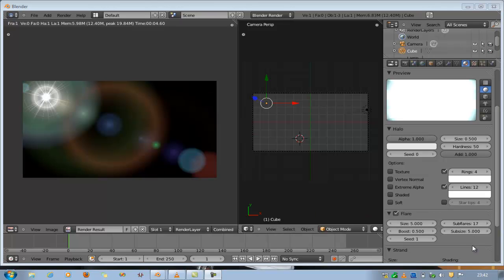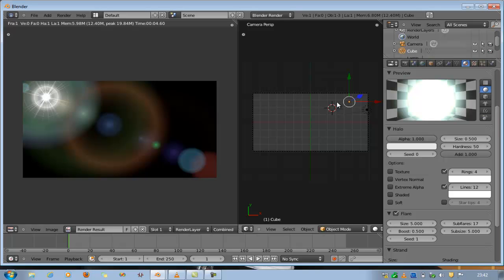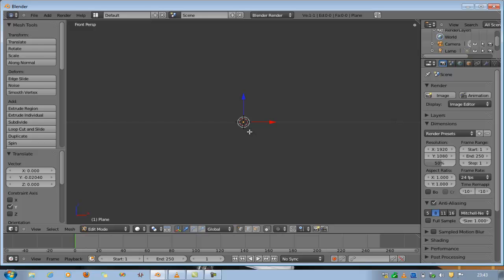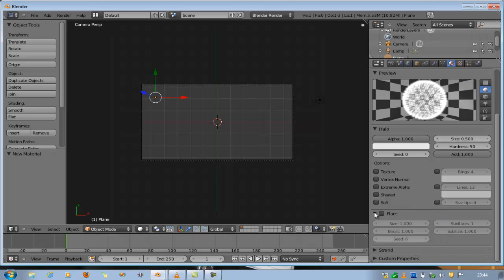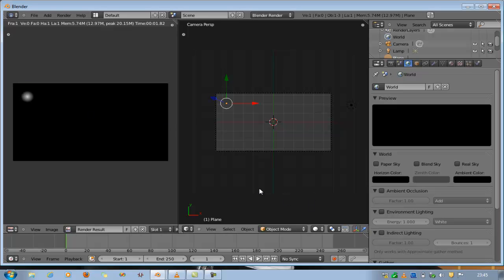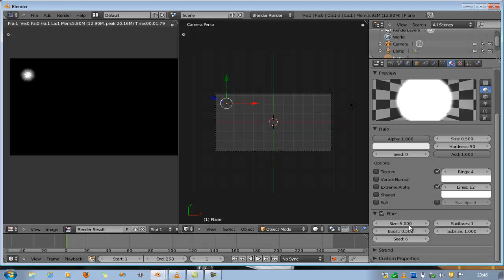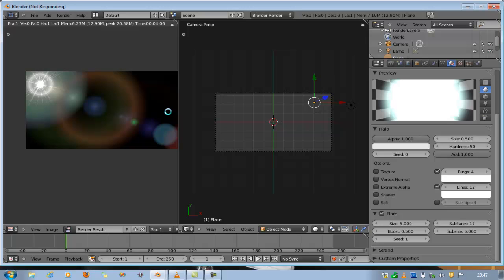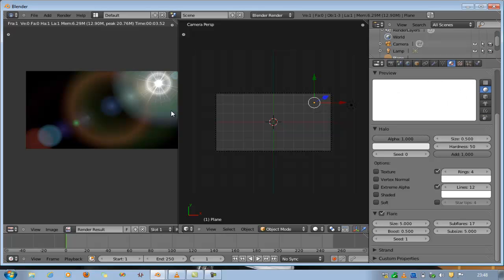The best and correct Lens Flare in Blender (Digital Grid).mp4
This is a method i found in Blender on how to create lens flare